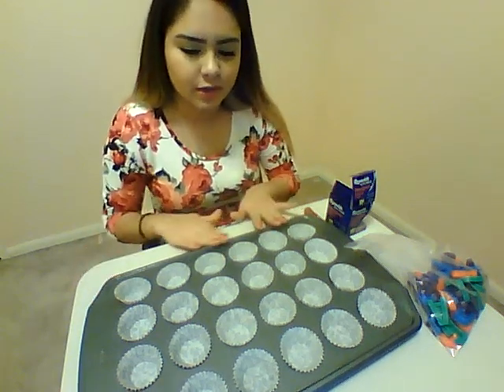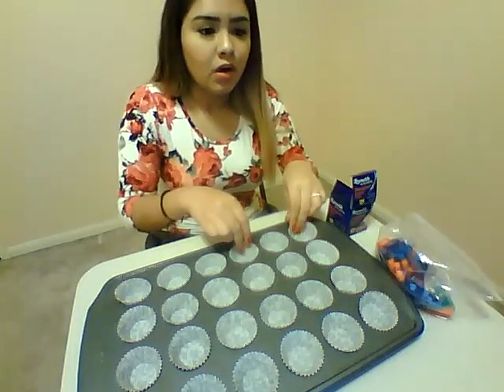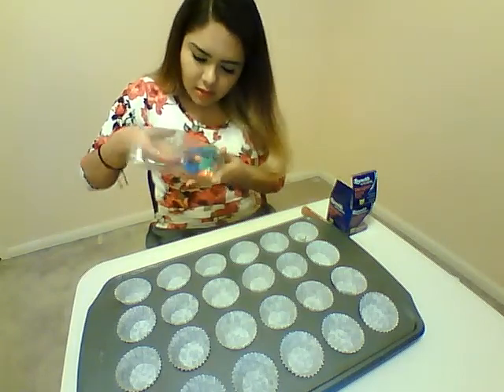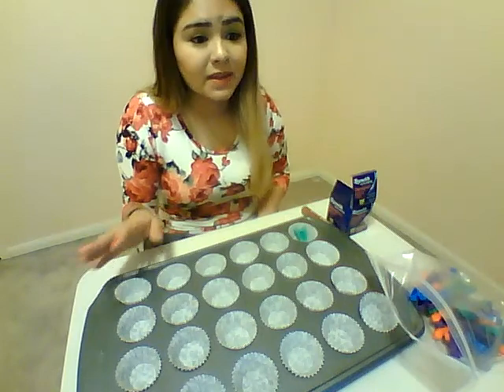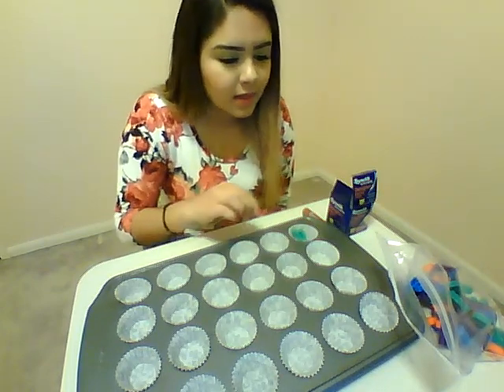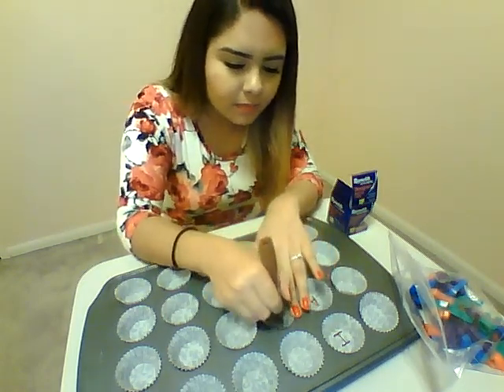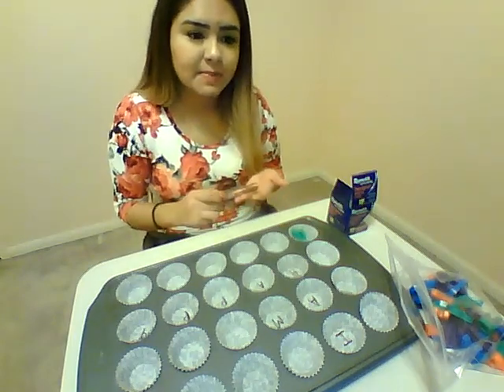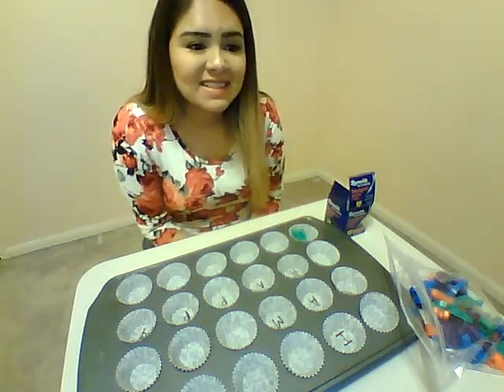Learn And Fun With Letters For Kids by ECDHUB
"Hey there, little explorers! Are you ready to dive into a world of Learn and Fun with Letters for Kids by ECDHUB? Learning the alphabet has never been this exciting! With Learn and Fun, you'll embark on an amazing journey filled with letters, laughter, and endless adventures. Each letter is like a treasure waiting to be discovered, and ECDHUB knows just how to make learning an absolute blast. Through colorful and playful activities, Learn and Fun will take you on a wild ride where you'll meet alphabet friends who can't wait to become your BFFs! So, if you're ready for Learn and Fun, join us and let the magic of letters sweep you off your tiny toes. It's time to embrace the joy of learning, with Learn and Fun leading the way!"